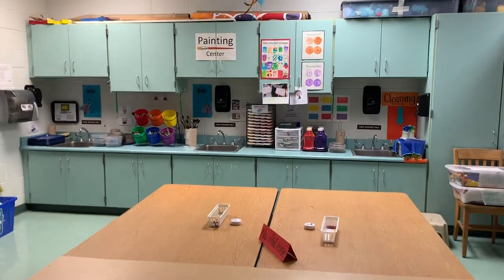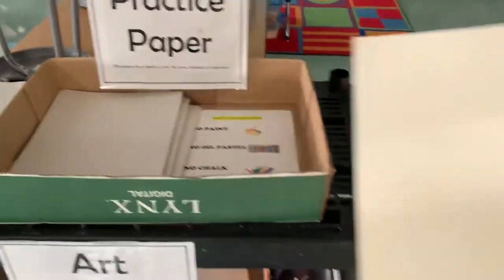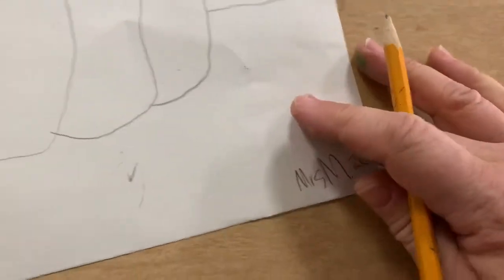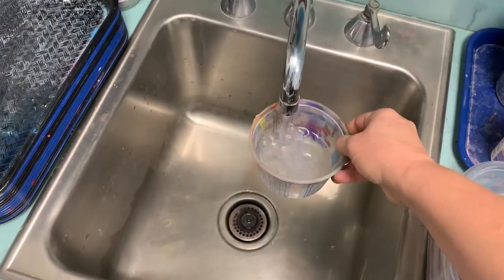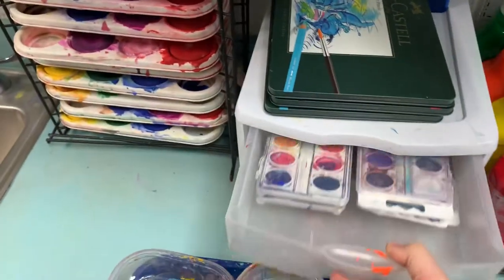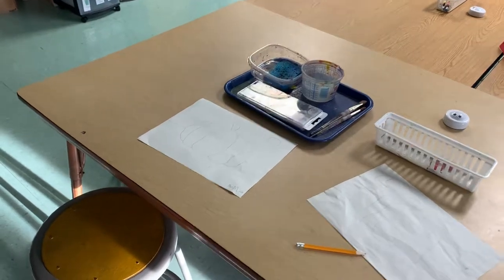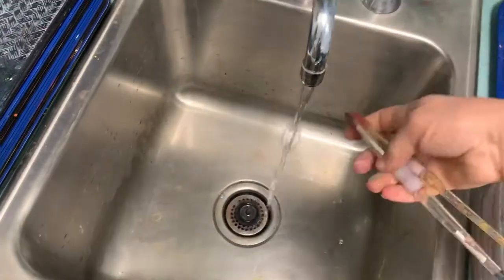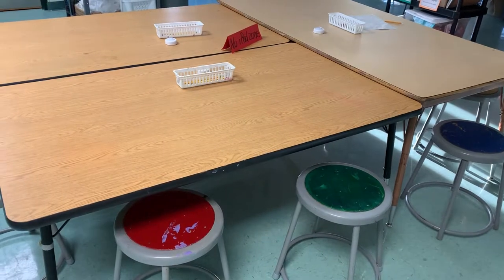Painting for 2nd grade